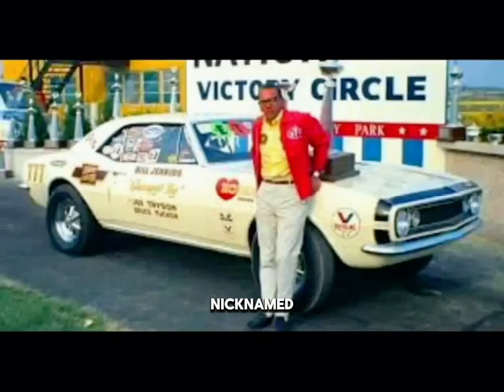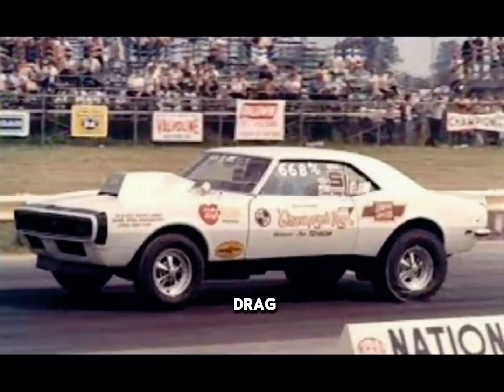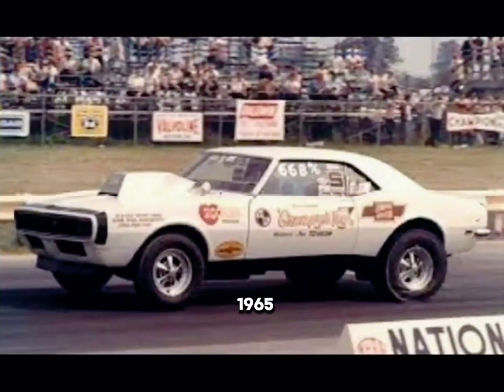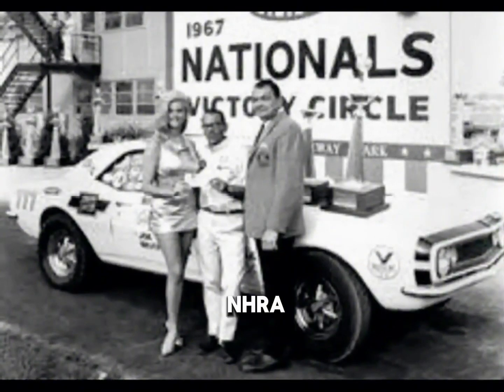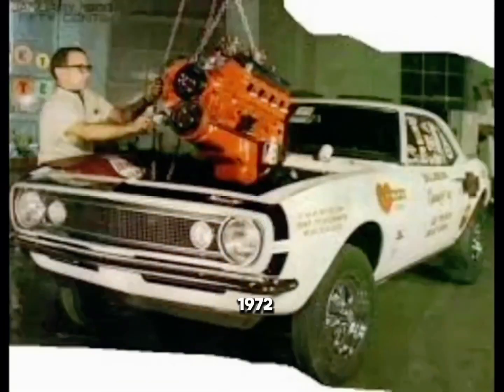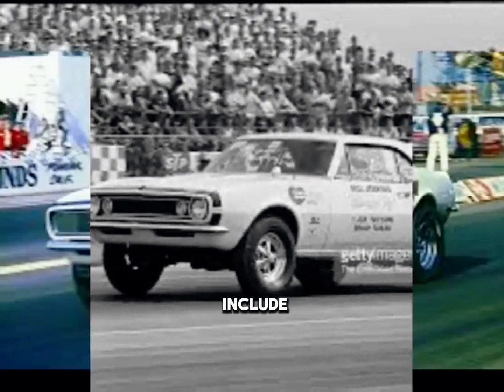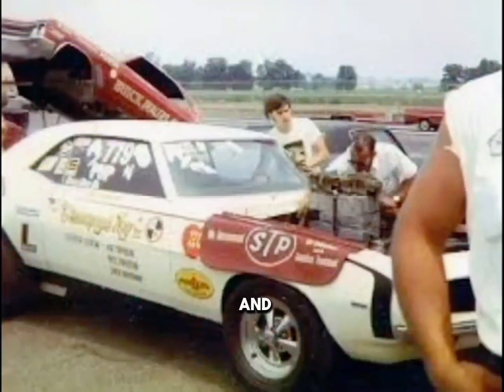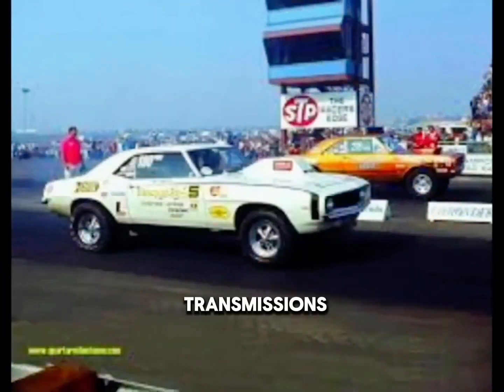Antique car engine builder and drag racer. Between 1965 and 1975 Bill Jenkins | wheels world wide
So for starters, let’s take a look at how this car differs from the standard Boxster that it’s based on. Up top it comes with a more aggressive bumper, a big front splitter and a carbon fibre bonnet. The car we have here also has the Weissach pack fitted to it, so it comes with loads of exposed carbon across the car. Head around to the back and you’ll find the traditional Porsche GT exhaust layout, as well as a fixed ducktail spoiler. Let’s face it, it looks fantastic!

Head inside and you’ll find a pair of carbon fibre bucket seats, some fabric door handles, and Alcantara on the steering wheel and gear stick. The centre console and dash design is traditional Porsche, however the Weissach pack brings a few more differences to the standard car, including more exposed carbon throughout the cabin and Alcantara across the upper dash.